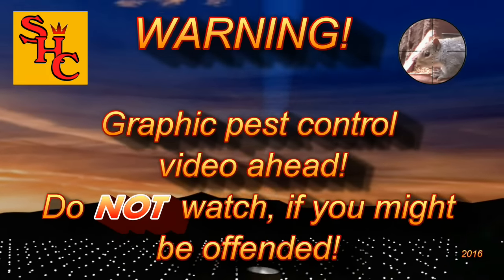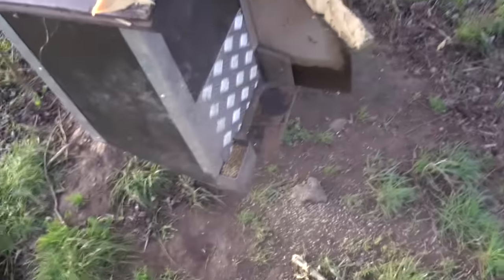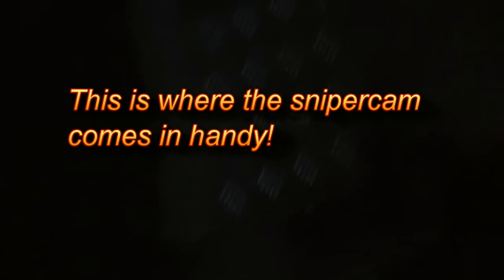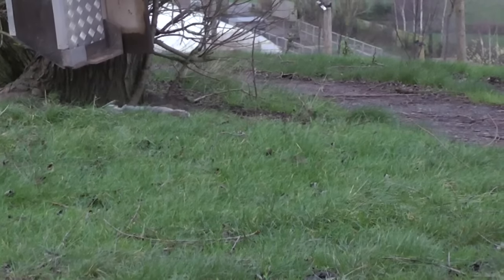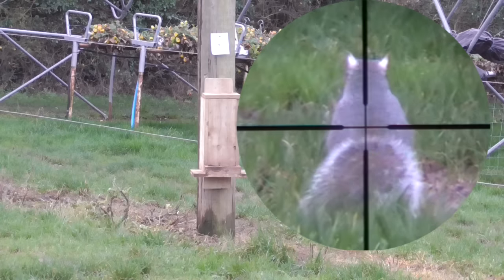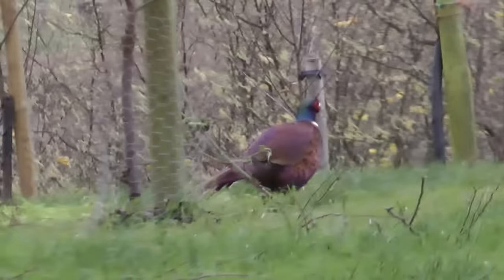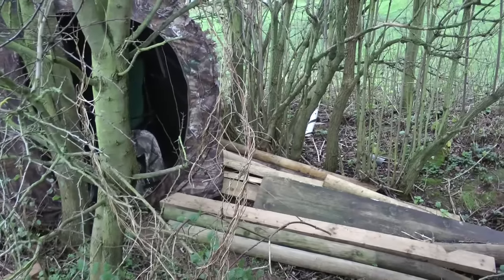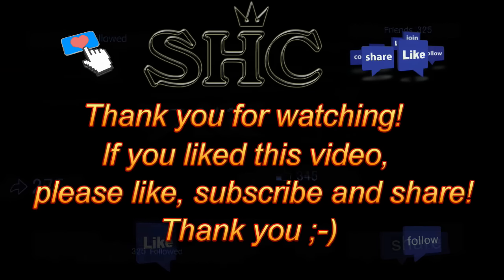Pest Control with Air Rifles - Squirrel Shooting - The Plank pt 2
In part 2 of the "plank experiment", both of us are out on 2 feeders at the same permission. It turns out to be much more productive day today!